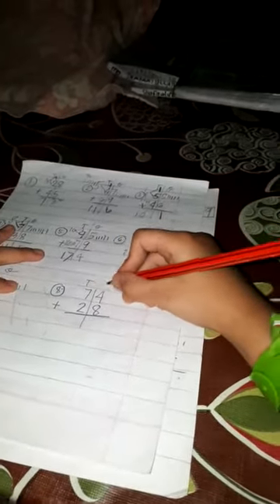baba doing sum P2